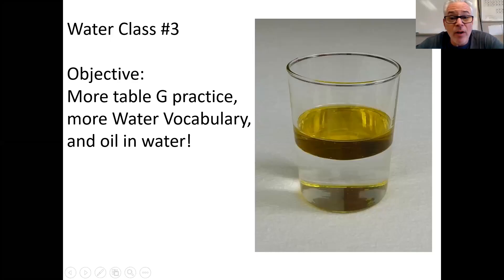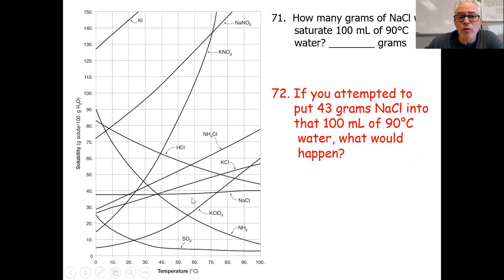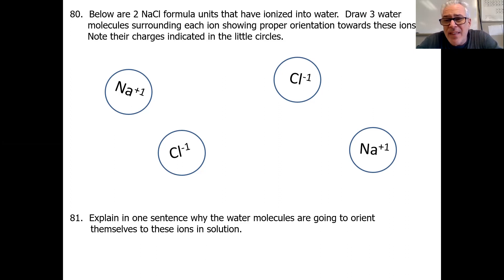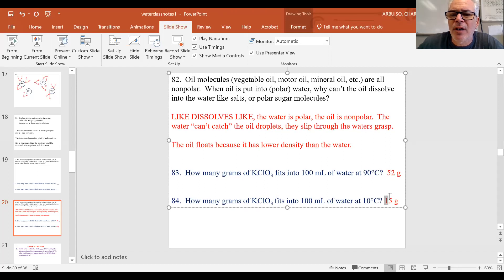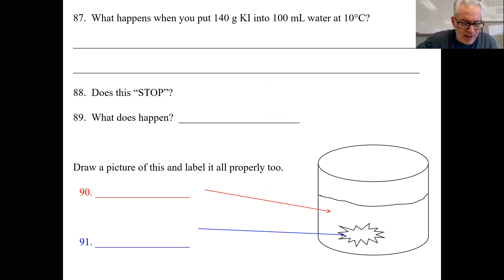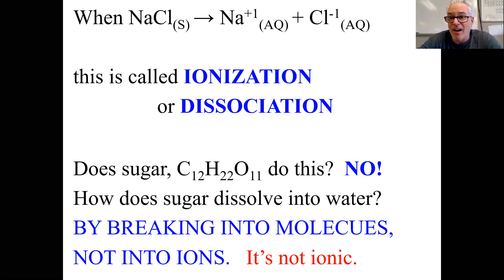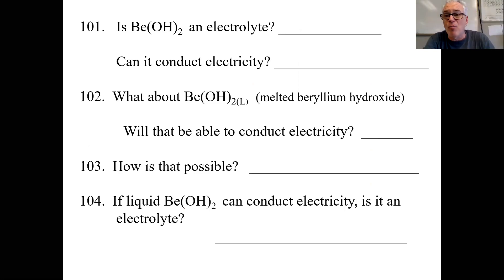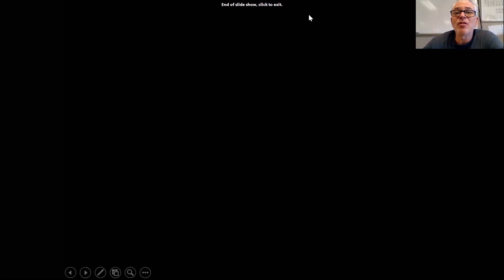waterclass3 zoom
Water Notes PART 3